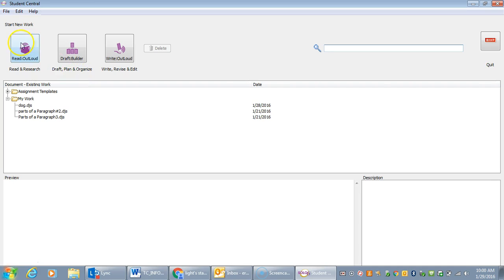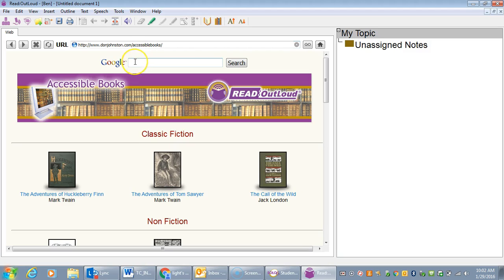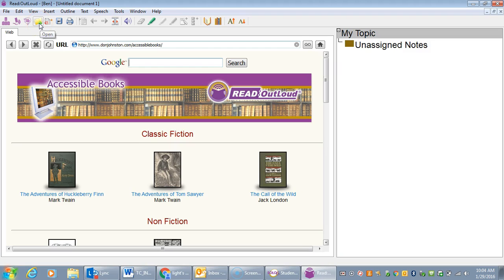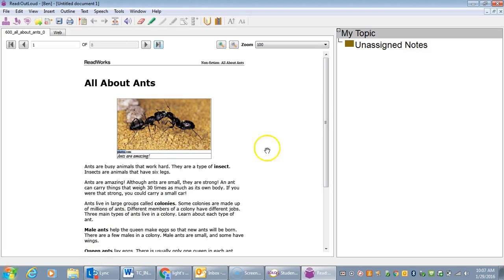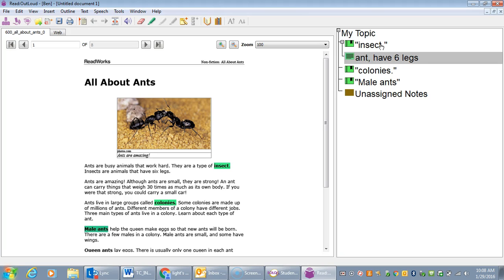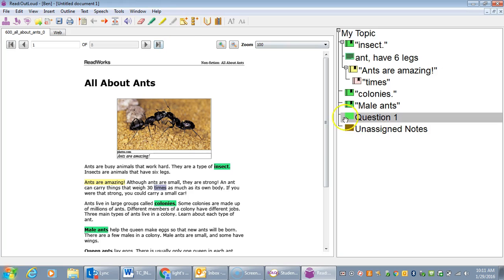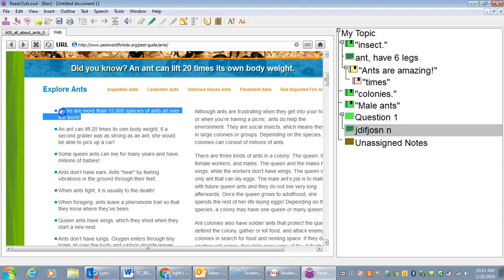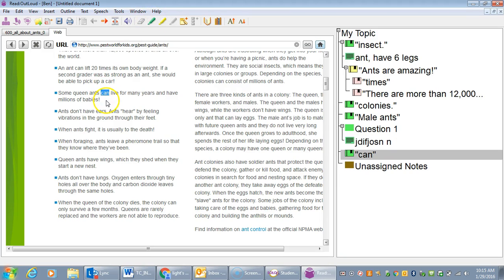Read Out Loud edit